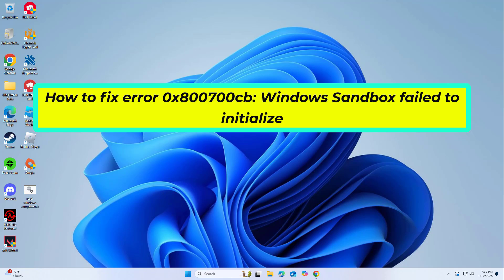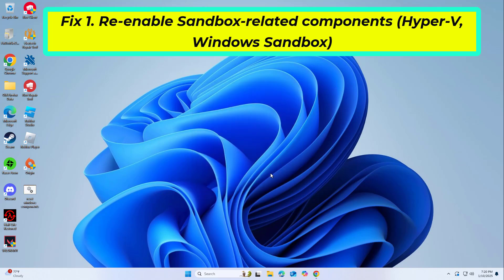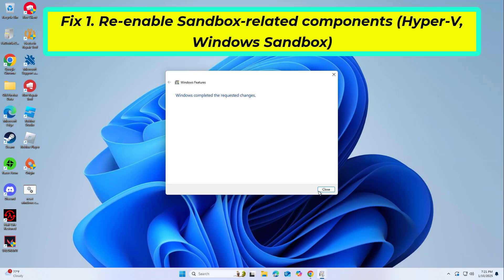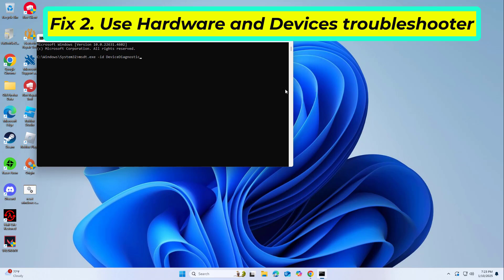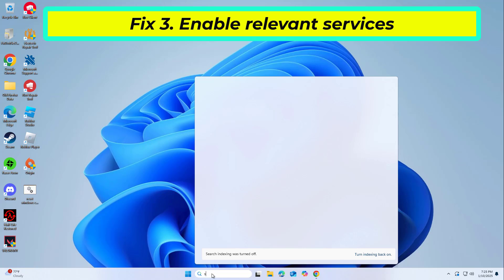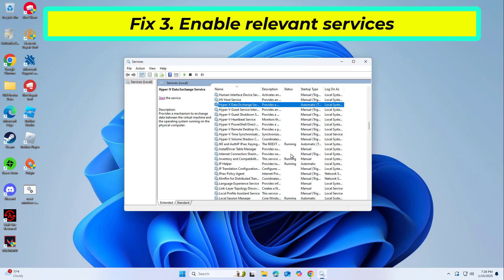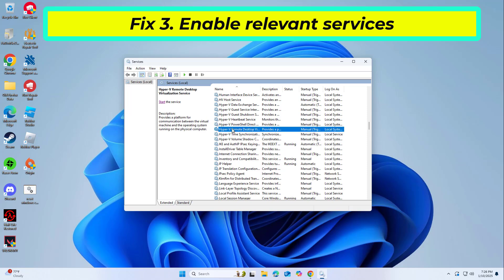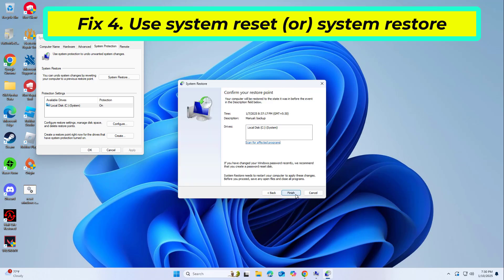(FIXED) error 0x800700cb: Windows Sandbox failed to initialize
fix error 0x800700cb: Windows Sandbox failed to initialize